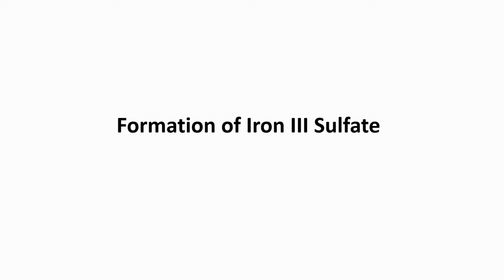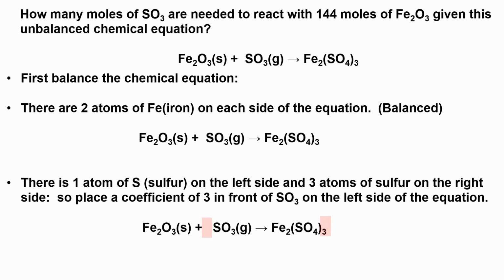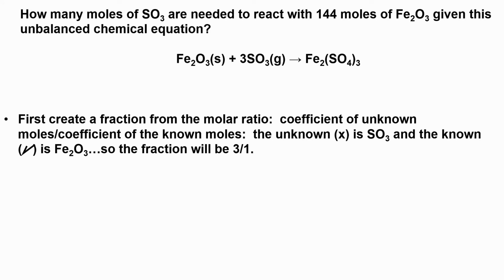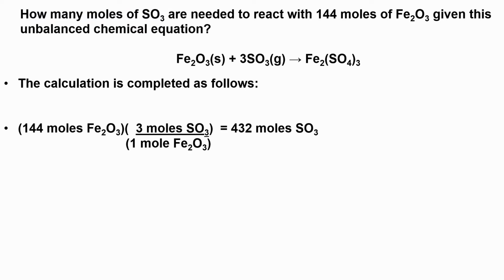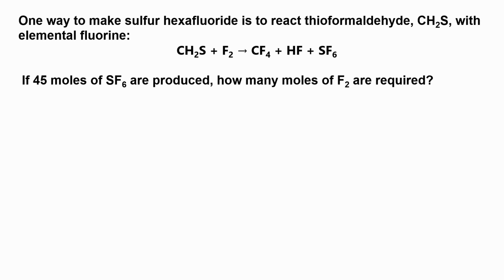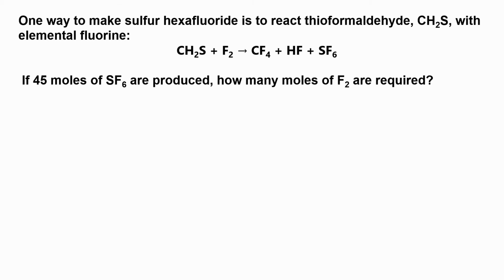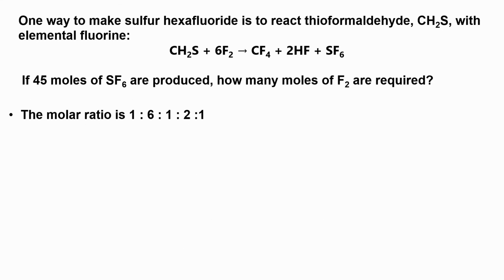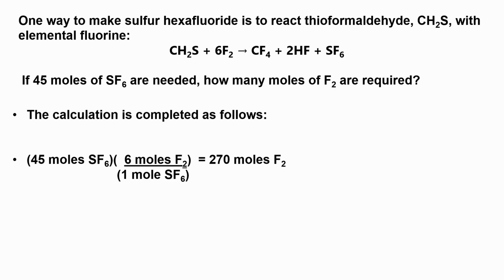Stoichiometry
explains mole to mole calculations